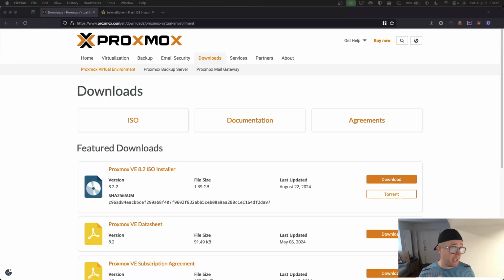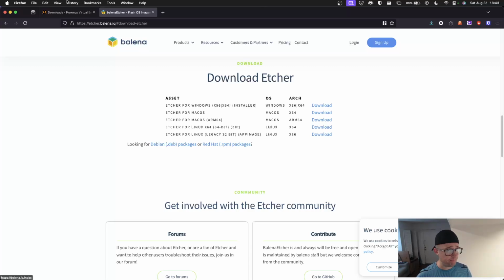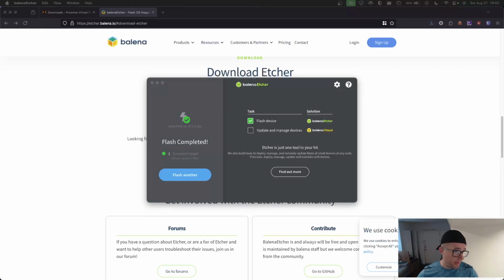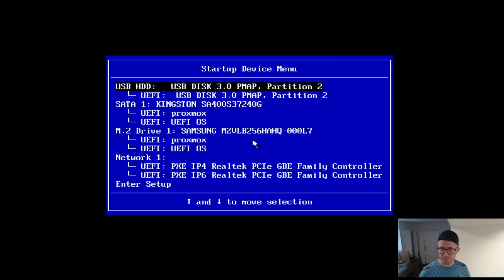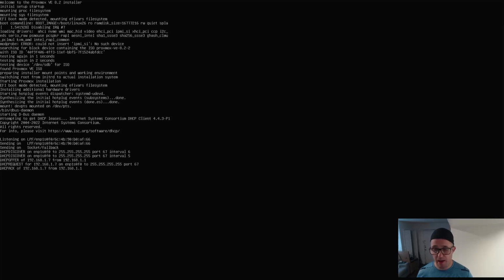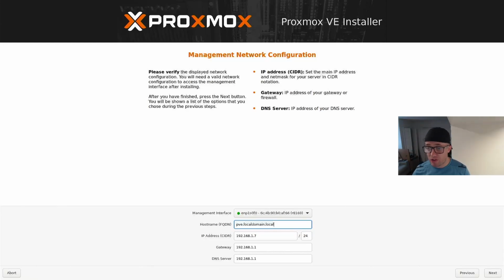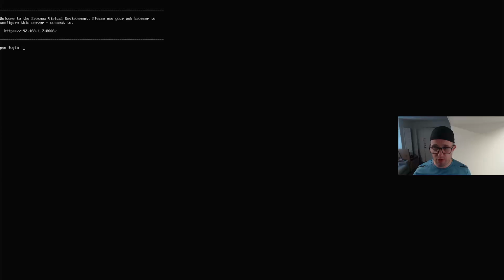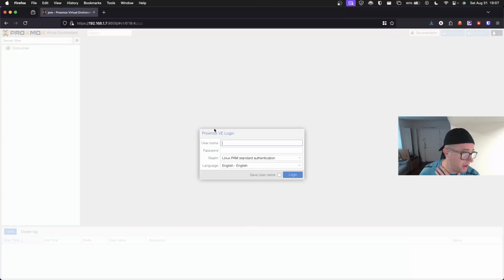Getting Started With Proxmox: Installation